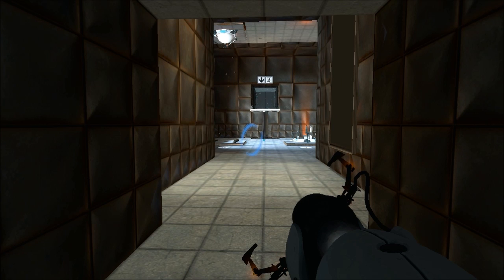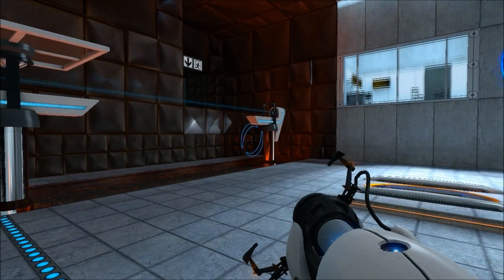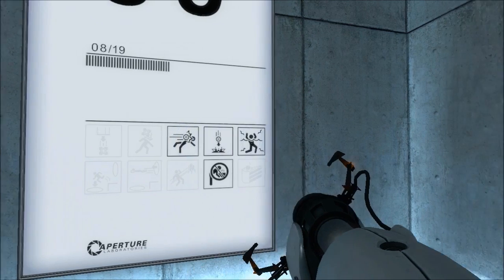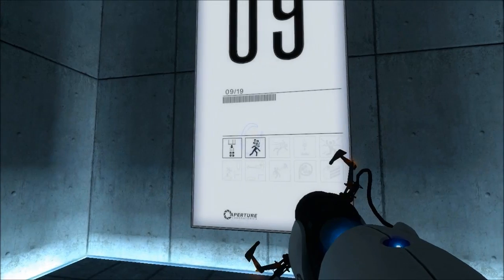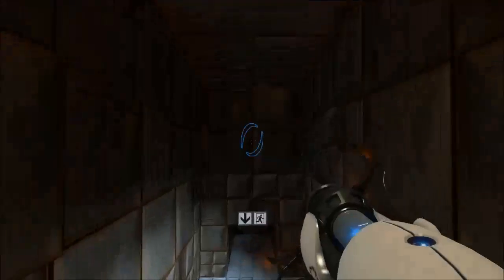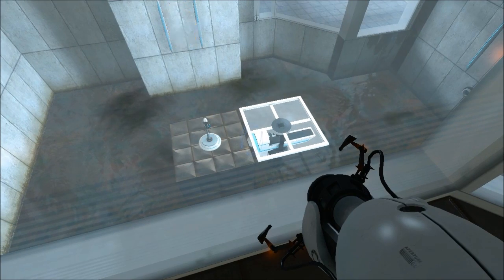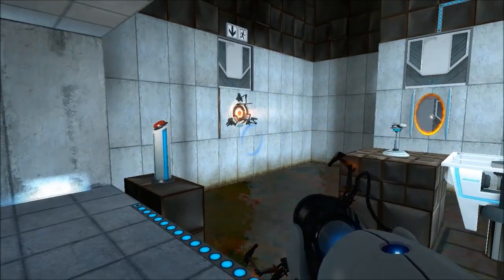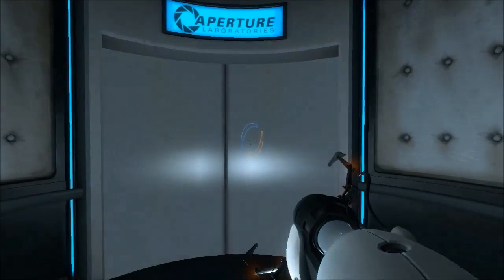David Plays Portal Part 2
No chamber can hold me!